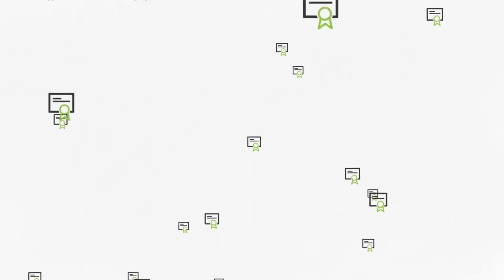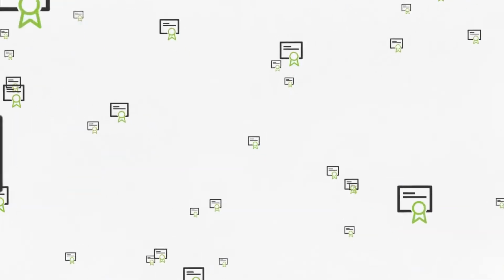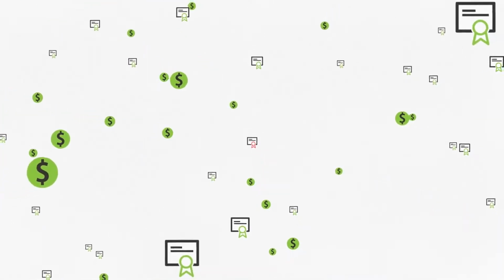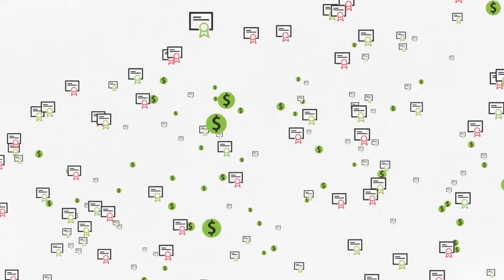Why Certificate Lifecycle Automation?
The AppViewX Platform helps enterprise IT manage and automate the entire lifecycle of their internal and external PKI. Our Certificate Lifecycle Automation Solution provides extensive visibility into the certificate and encryption key infrastructure which helps protect the enterprise from threats to the business. Application, network, and security engineers may self-service and initiate automation workflows that deliver compliance and true business agility.